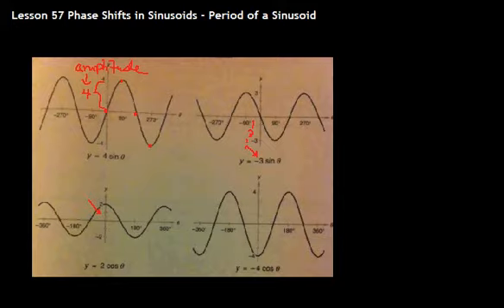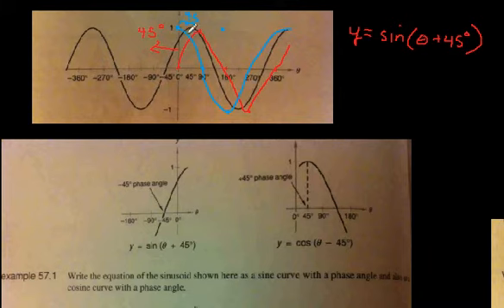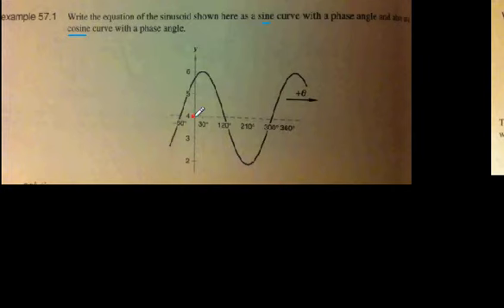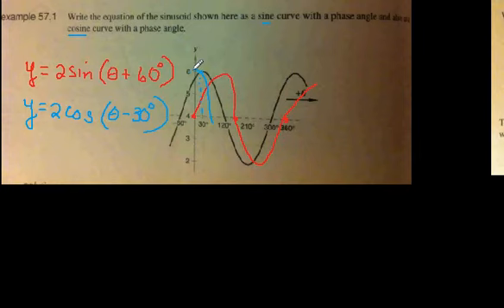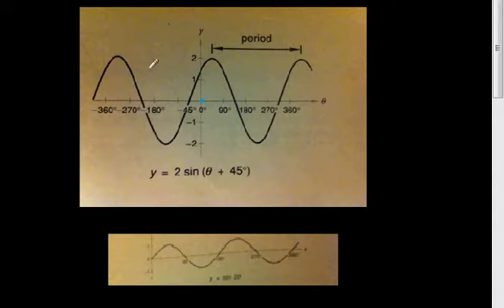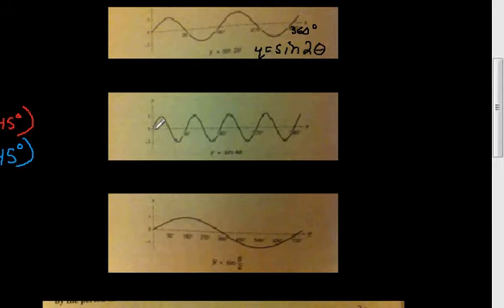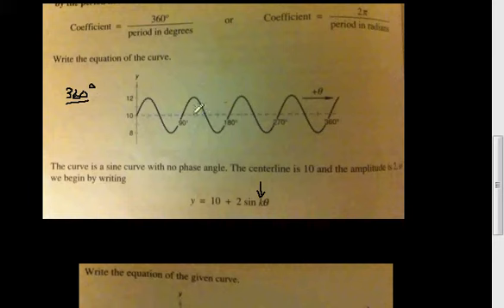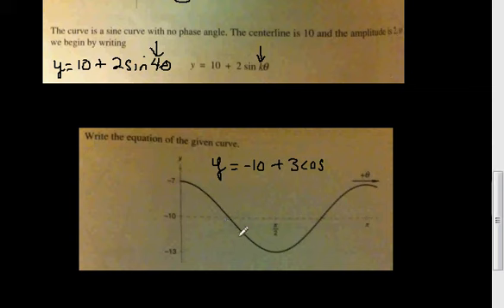Advanced Math L57